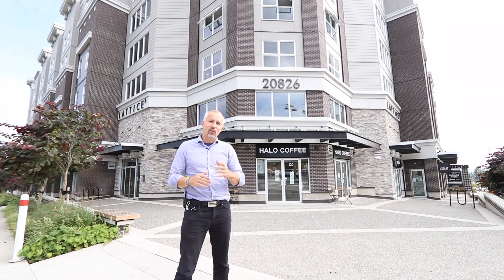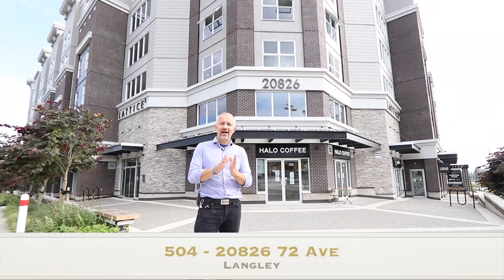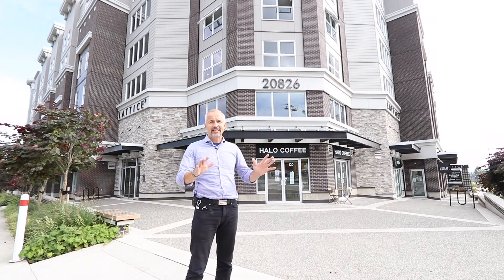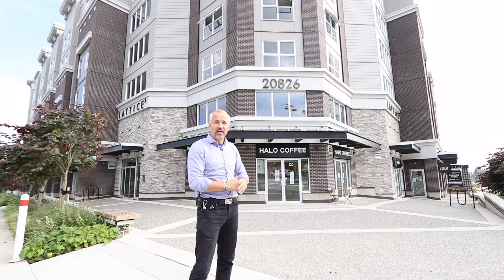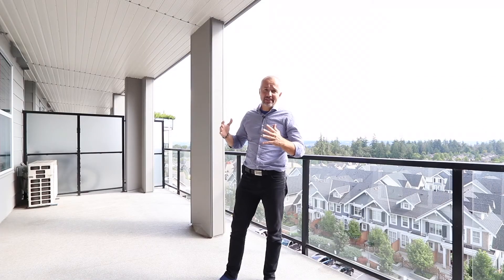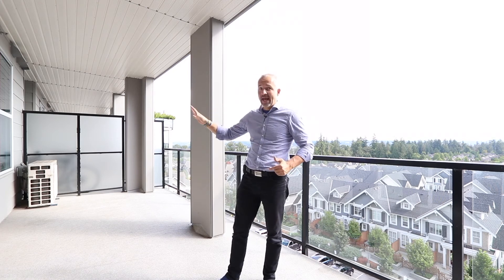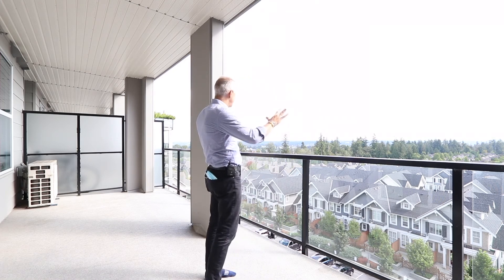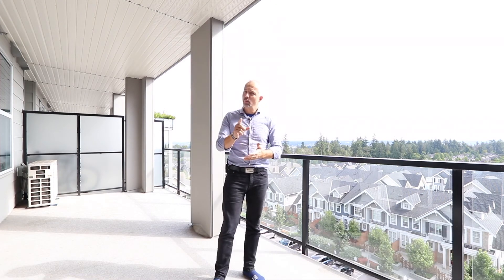504 - 20826 72 Avenue, Langley